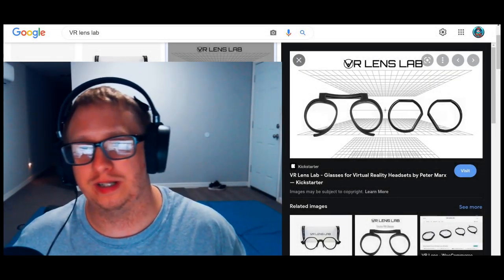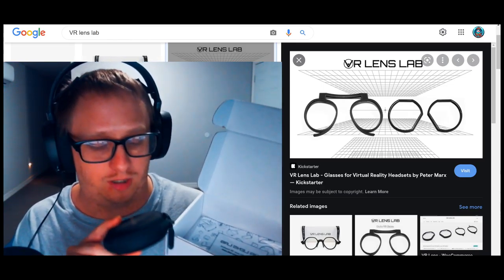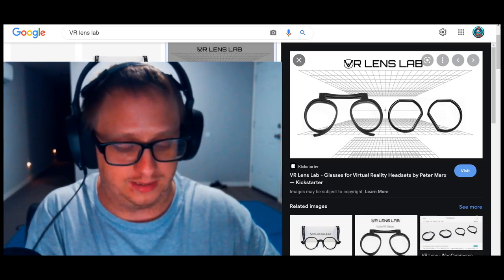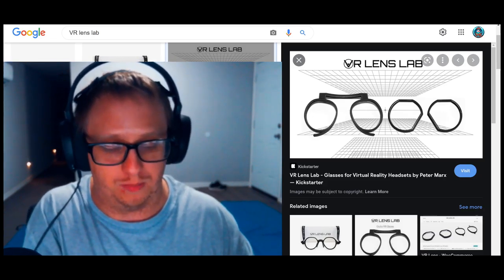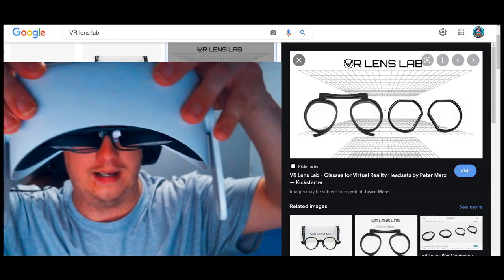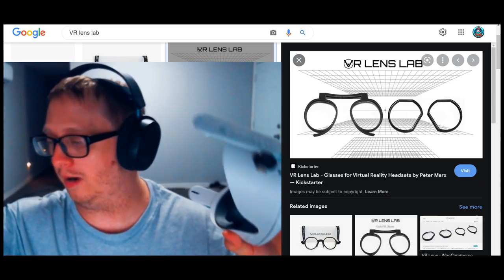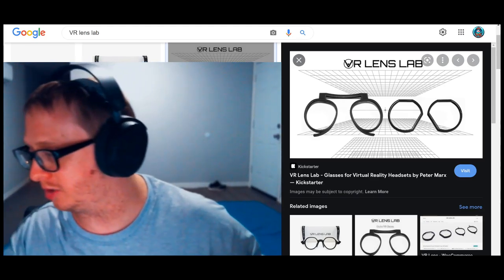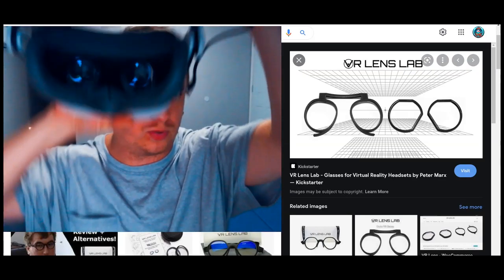VR Lens Lab Prescription Lenses Review and Install Guide for Quest 2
The struggle and danger of fitting your glasses into a VR headset is real and today we take a look at
VR lens Lab custom-made prescription lenses for the Quest 2.

Silicone VR cover for Quest 2

Glasses spacer for Quest 2

Bobo VR M2 Pro w/Battery

0:00 Intro
1:00 Unboxing
2:49 Website
4:42 Install
8:29 Test
9:02 Outro